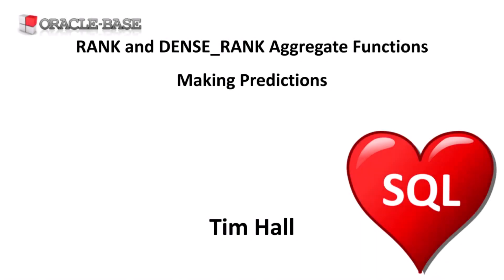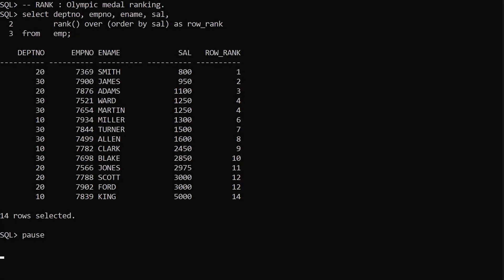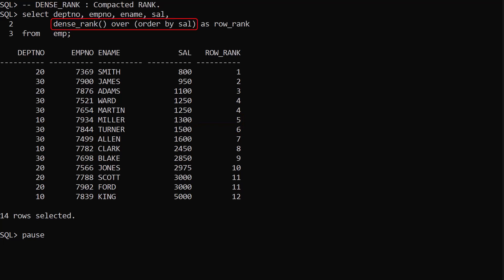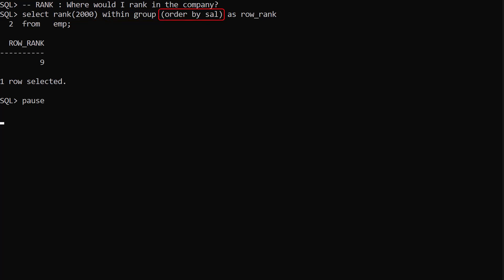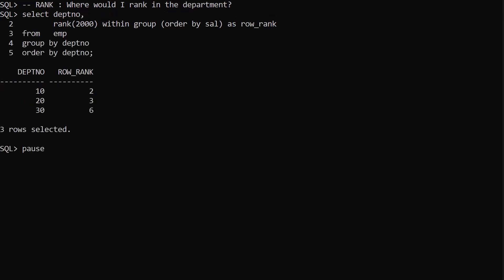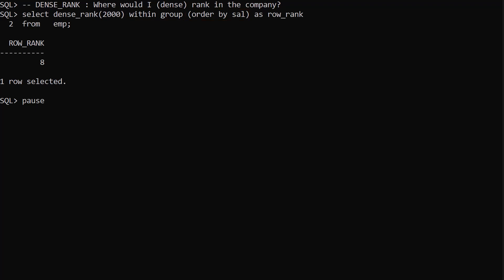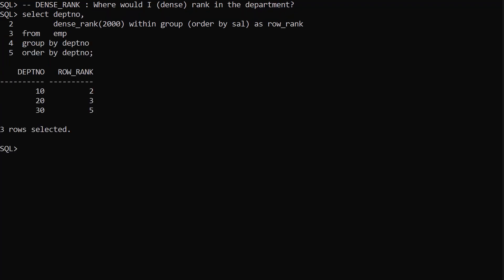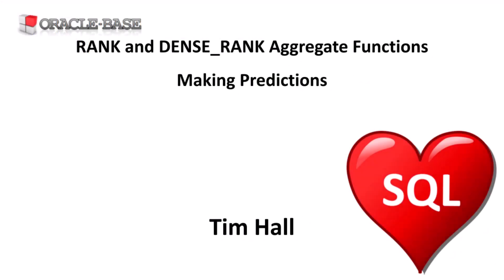RANK and DENSE_RANK Aggregate Functions : Making Ranking Predictions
In this video we'll demonstrate the RANK and DENSE_RANK aggregate functions,
using them to make ranking predictions.